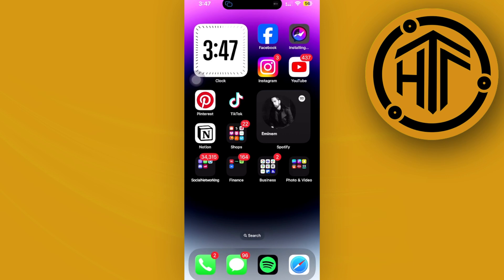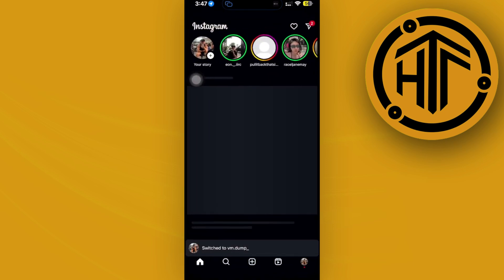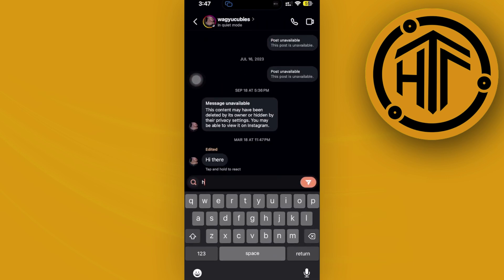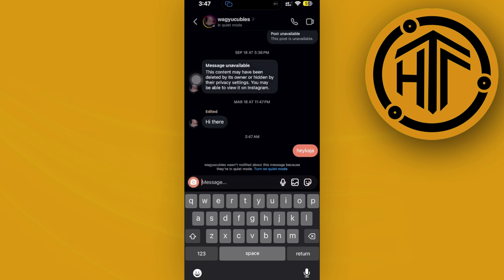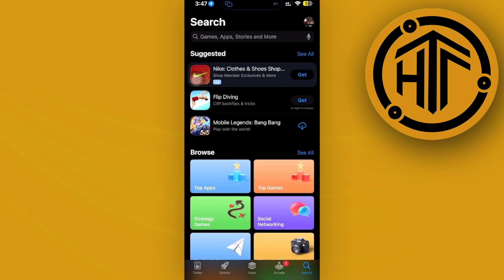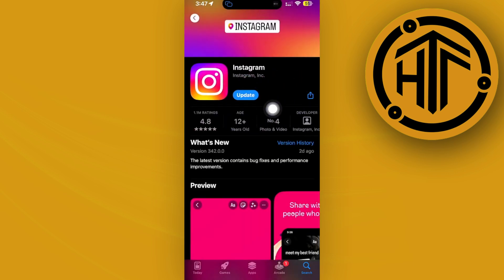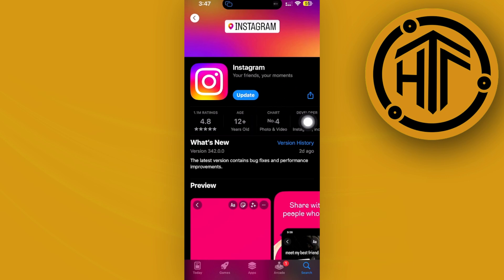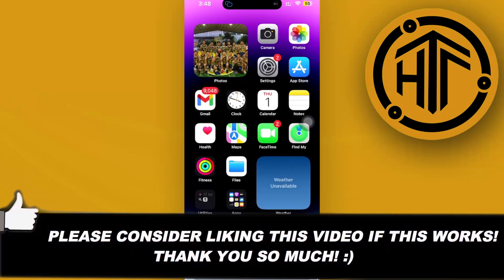How To Fix Edit Message Option Not Showing On Instagram (2024)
In this video, you will learn how to fix instagram edit messages not showing quickly and easily. Watch the video till the end to find out how to fix edit messages option not showing on instagram app.

Did you learn how to fix edit messages not showing problem on instagram?

Do you want to see another video from us about how to fix instagram edit messages option not showing?

I hope you enjoyed this tutorial on How To Fix Edit Message Option Not Showing On Instagram (2024)? 👀❓